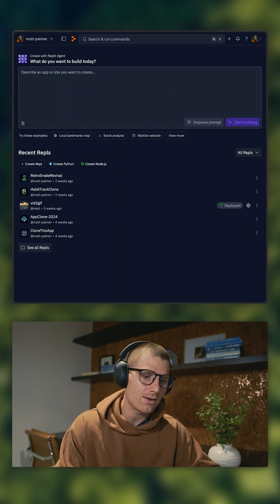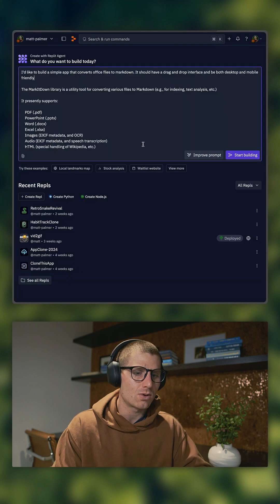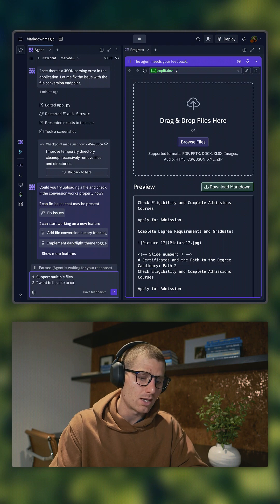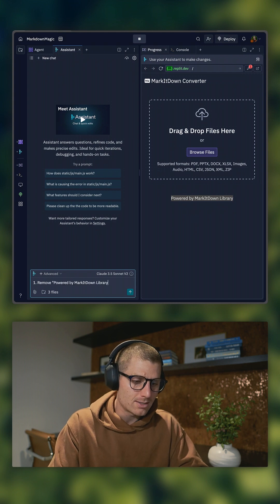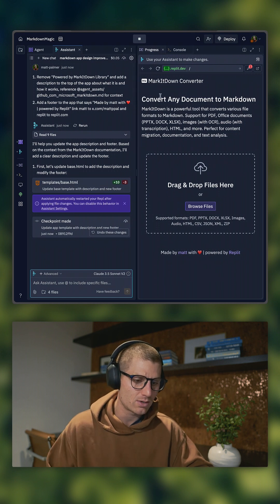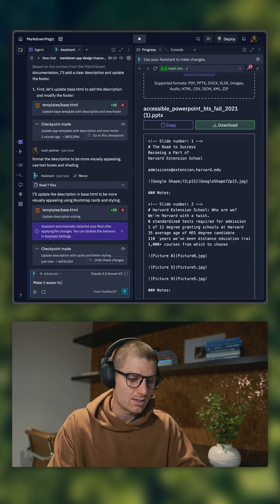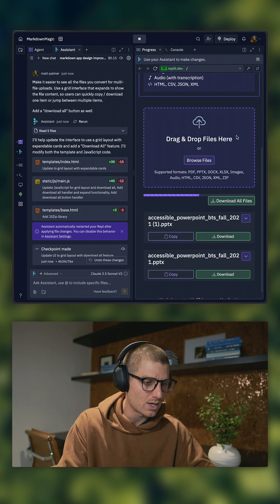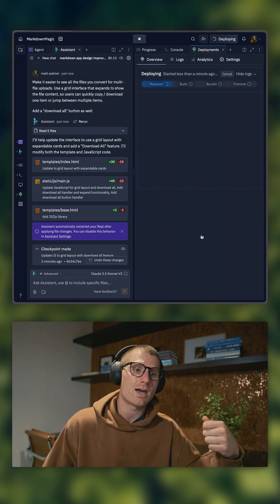Build and deploy a markdown conversion app with Replit - no code required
Learn how to build a full-stack markdown conversion app using Replit's Agent & Assistant - from zero to deployment in 15 minutes!

Watch as we build a mobile-friendly web app that converts Office documents to Markdown using Microsoft's new MarkItDown library.

Learn the difference between using Agent for foundational changes and Assistant for detailed refinements.

💡 Pro Tips:
- Learn to communicate with AI using framework-specific language
- Use Agent for big structural changes
- Switch to Assistant for detailed refinements
- Leverage Blueprints for faster development

💭 Question: What would you build first with Replit's AI tools? Share your ideas in the comments!